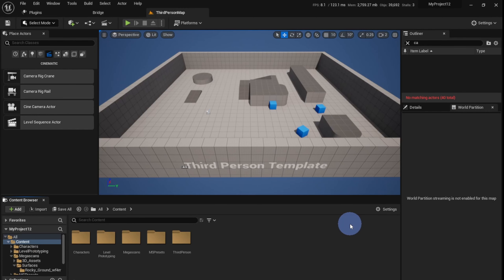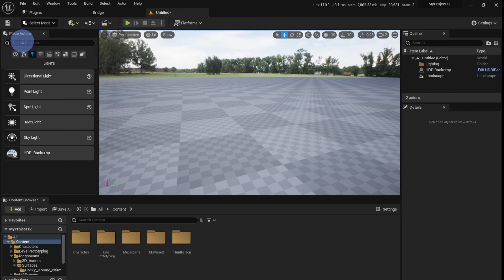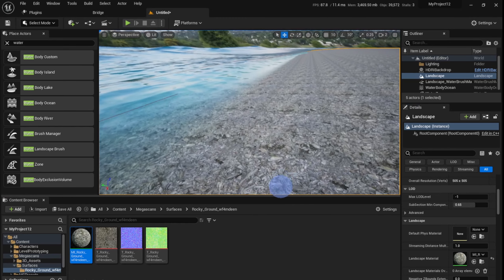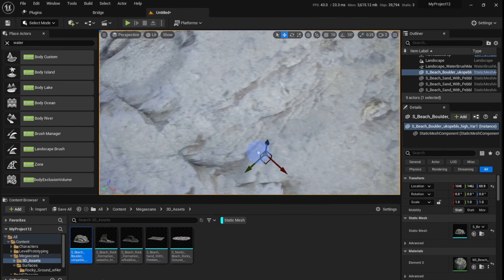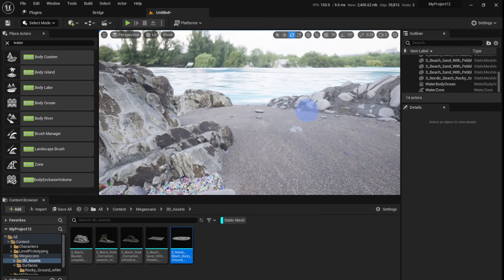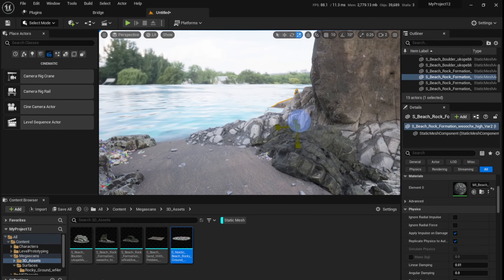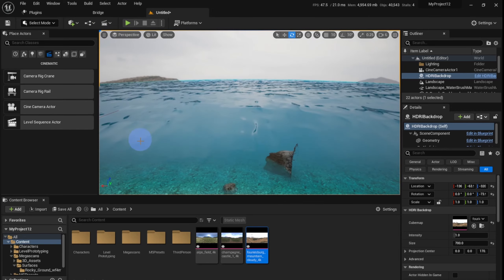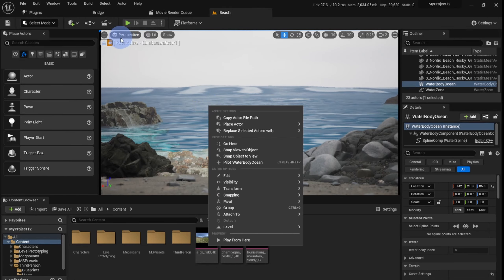Beach Scene | Beginner Tutorial Unreal Engine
Watch this video to understand how to make a beach scene in unreal engine 5. Its a second of your time that goes a long way for me. Thanks for reading the description!